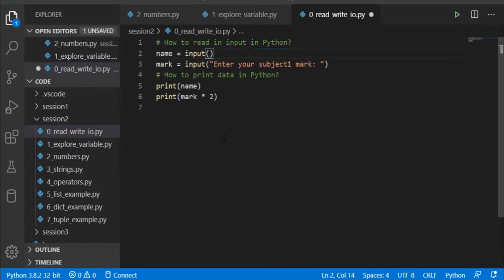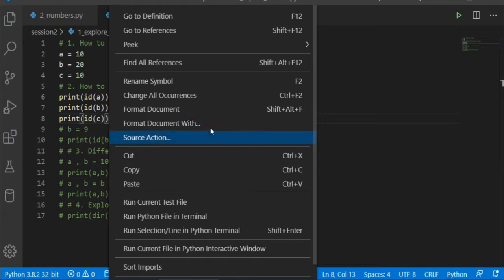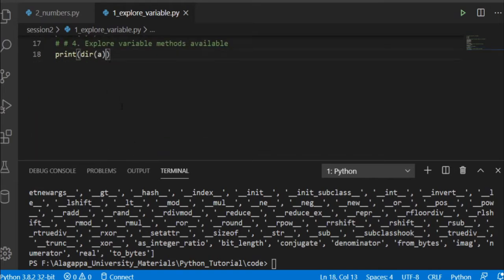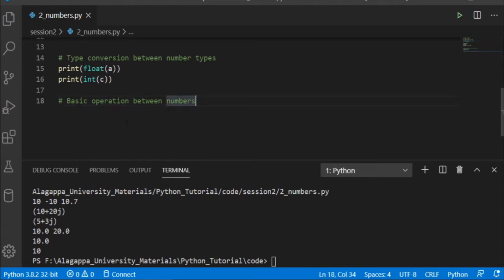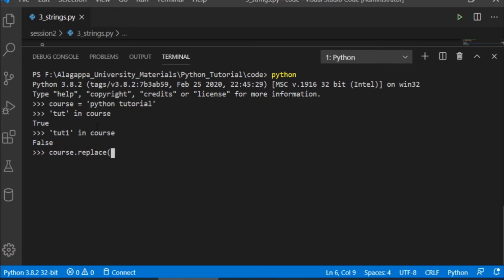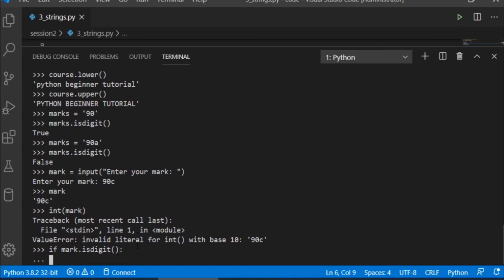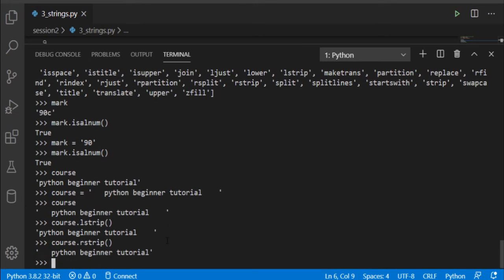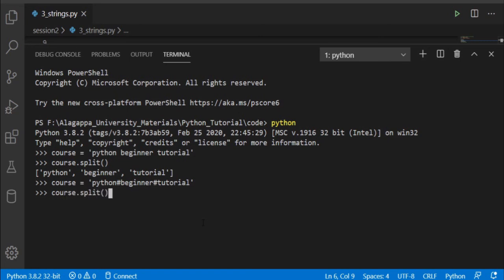Python Primer - Session2 I/O, Number and String